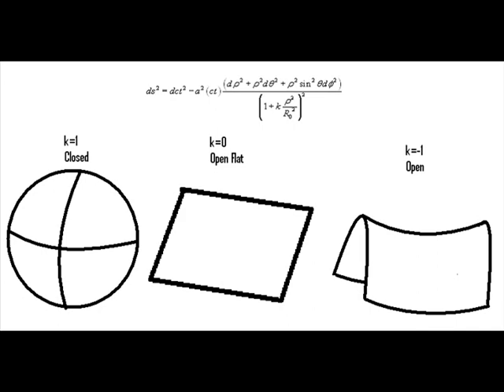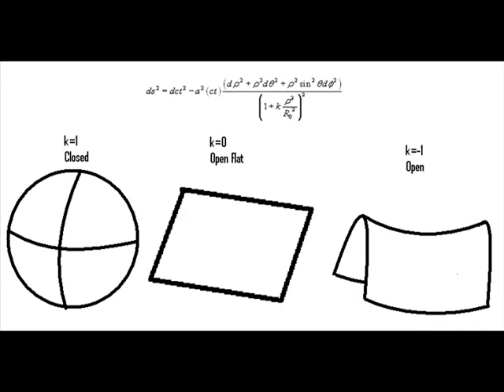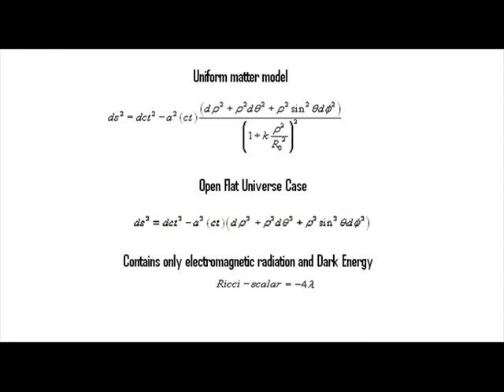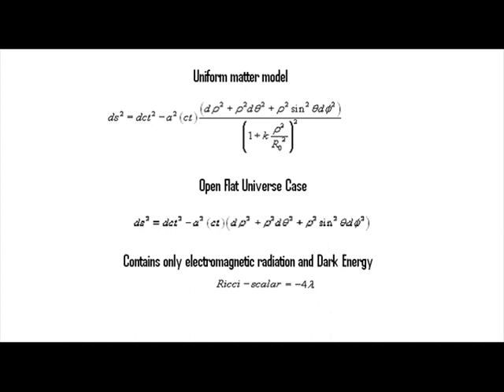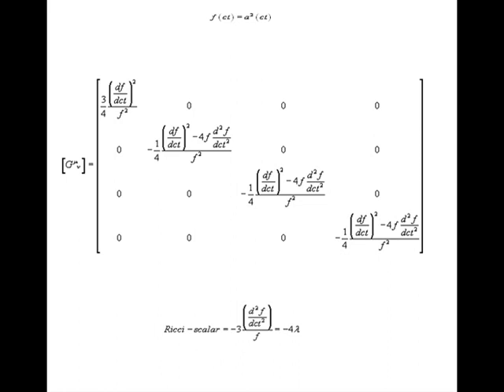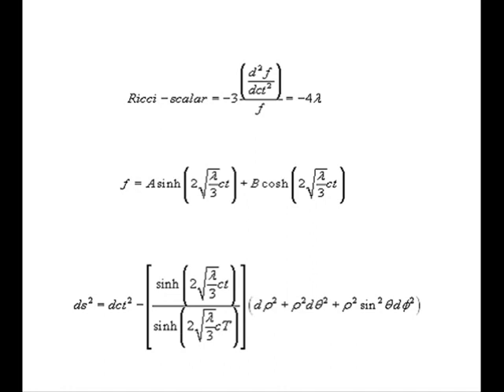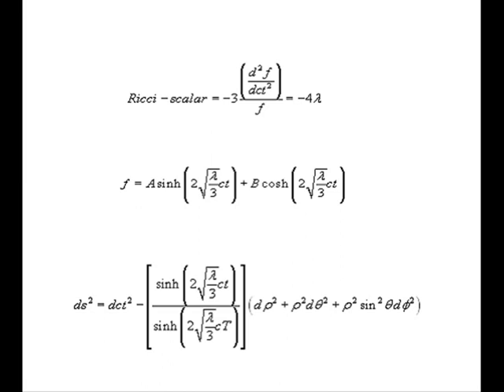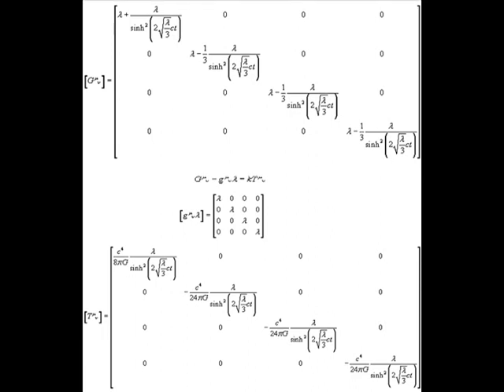Big Bang, Dark Energy, and Alien Life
Inference of flat universe and dark energy evidence for the universe and Alien life. Few of which will develop UFO technology. For more of my work see